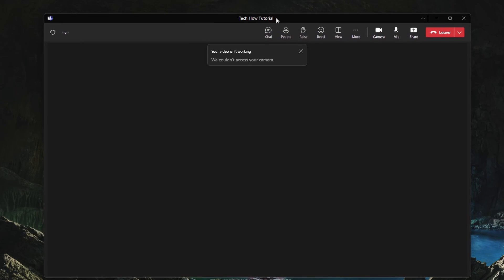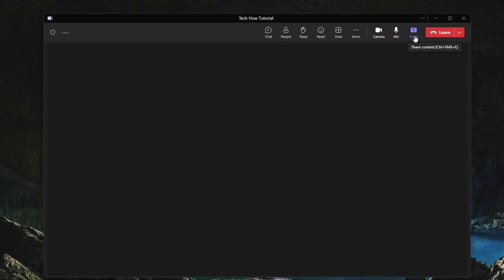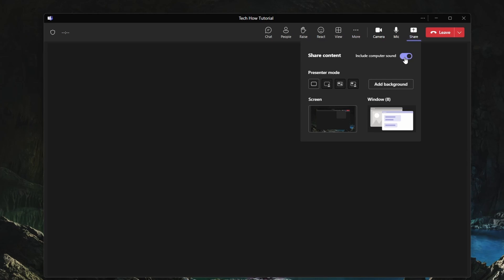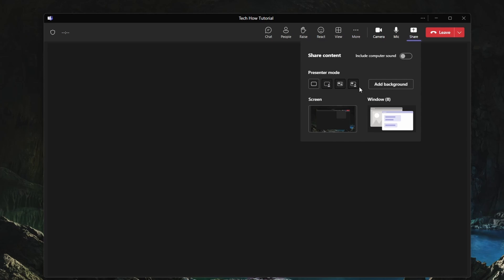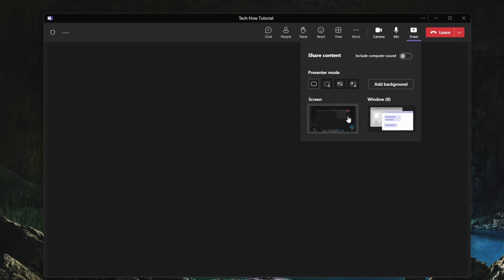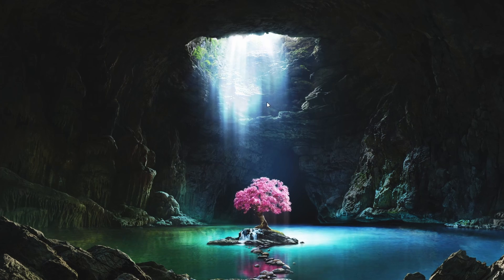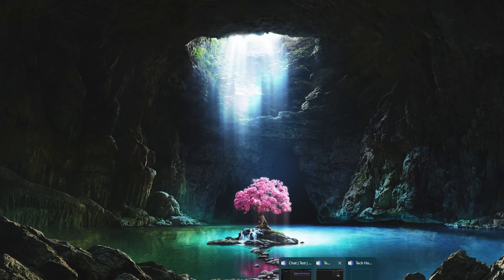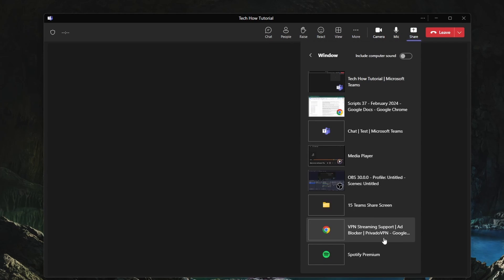How To Share Screen in Microsoft Teams - Tutorial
A short tutorial on sharing your screen in a Microsoft Teams meeting.

Timestamps:
0:00 Introduction
0:13 Share Screen Settings
0:36 Share Entire Screen
0:55 Share Window